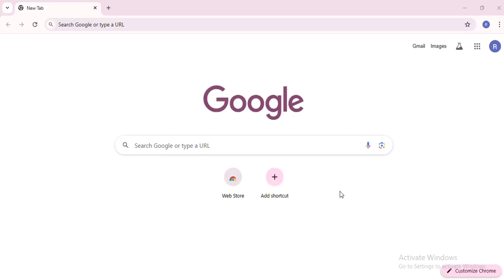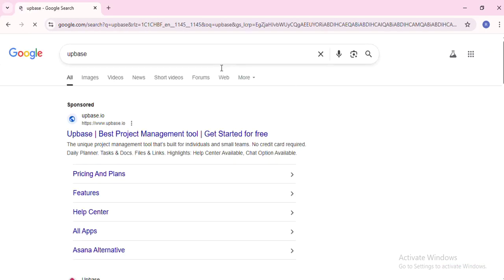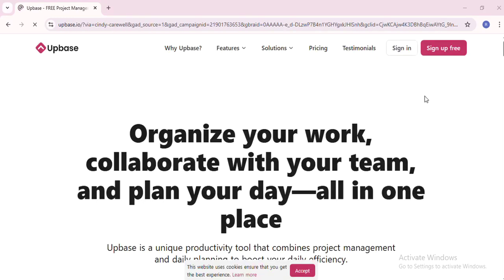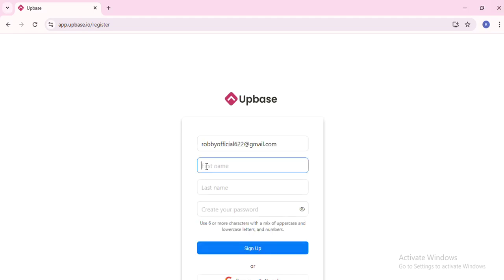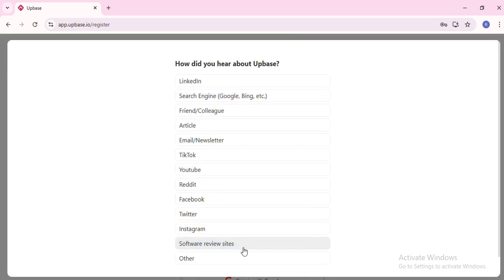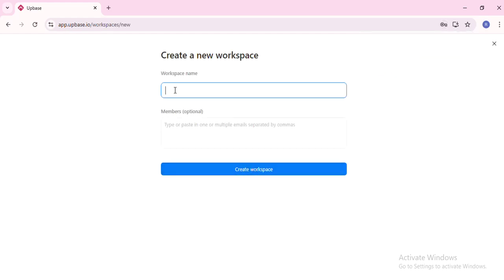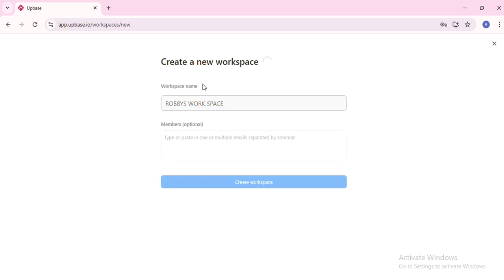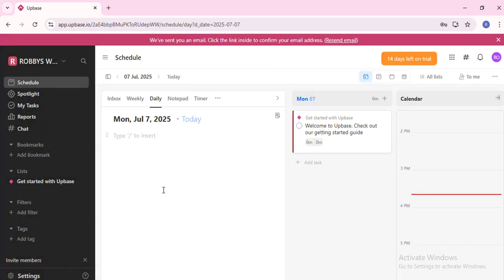How To Sign Up For UPBASE (Complete 2025 Guide)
Welcome to this comprehensive How To Sign Up For UPBASE (Complete 2025 Guide) tutorial! In this detailed guide, I'll walk you through everything you need to know about How To Sign Up For UPBASE (Complete 2025 Guide).

 What You'll Learn in This How To Sign Up For UPBASE (Complete 2025 Guide) Tutorial:
• Complete step-by-step instructions for How To Sign Up For UPBASE (Complete 2025 Guide)

Whether you're a complete beginner or looking to improve your skills, this How To Sign Up For UPBASE (Complete 2025 Guide) tutorial covers everything from basic concepts to advanced strategies. I've designed this guide to be easy to follow, practical, and immediately actionable.

 Why This How To Sign Up For UPBASE (Complete 2025 Guide) Tutorial is Different:

 Perfect for:
• Beginners who want to learn How To Sign Up For UPBASE (Complete 2025 Guide) from scratch

Questions? Drop them in the comments below! I read every comment and try to respond to as many as possible.

• Share with anyone who might benefit from learning How To Sign Up For UPBASE (Complete 2025 Guide)